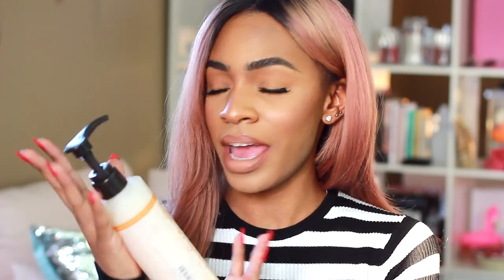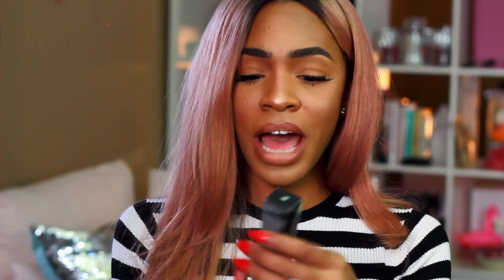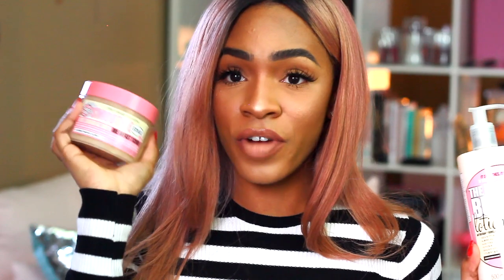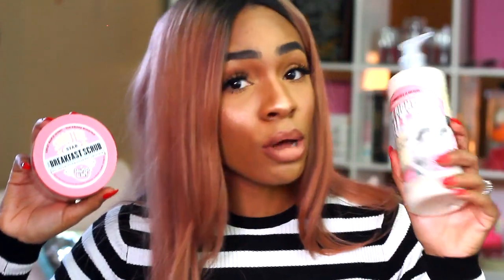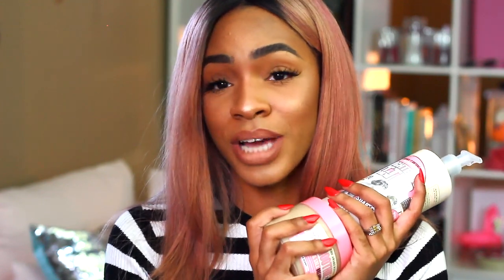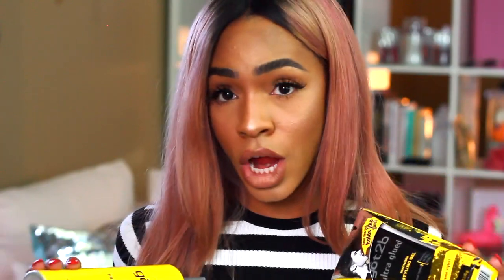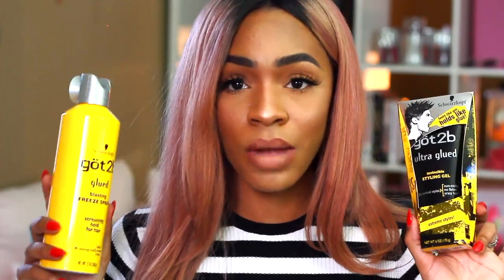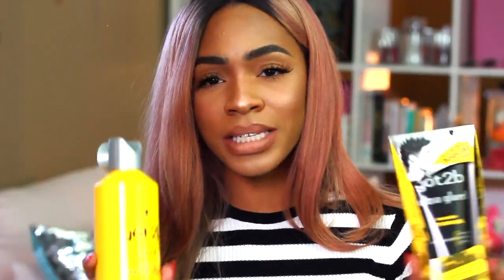FEBRUARY FAVORITES/HAUL: Magical Serums, Nicole Guerriero Glow Kit, + More! ▸ VICKYLOGAN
OPEN ME FOR THE DEETS!

EBATES: Get Cash Back when you shop online.

In Order to get Cash Back you have to shop through the Ebates website

❤ Some of my favs to shop are Sephora, ULTA, Nordstrom, ASOS, MissGuided, Nike and 2000+ others offer Cash Back as well! Get 9% Cash Back at JCPenney (including Sephora product purchased at JCPenney through Ebates) this week only!

PRODUCTS MENTIONED ↓

Rose hair dye

Carol's Daughter Almond Milk Conditioner

Kiehl's Nightly Refining Micro Peel Concentrate

Kiehl's Pure Vitality Skin Renewing Cream

Too Faced Sweet Peach Collection

Nicole Guerriero Glow Kit

Boscia Konjac Cleansing Sponge

Drunk Elephant C-Firma Day Serum

Boscia White Charcoal Mattifying Makeup Setting Spray

Soap & Glory Righteous Butter Body Lotion

Soap & Glory Breakfast Scrub

Got2B Ultra Glued Gel

Got2B Blasting Freeze Spray

Maybelline Dream Cushion Foundation

THINGS I’M WEARING ↓
Top: Zara
Lashes: Koko Lashes “Queen Bee”

CREDITS  ↓

Camera → Canon 60D
w/ 50 mm lens
Software → Final Cut Pro X

Psalms 91:1